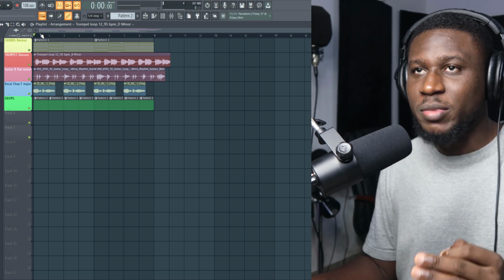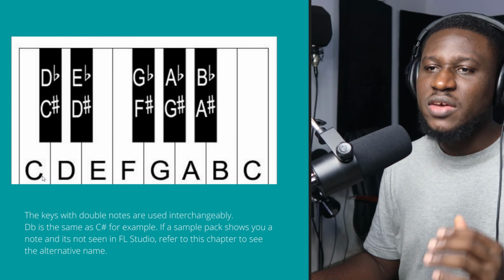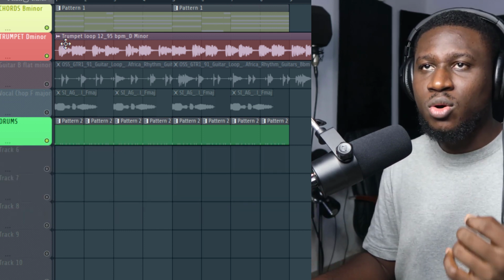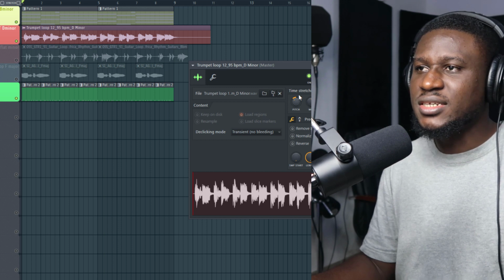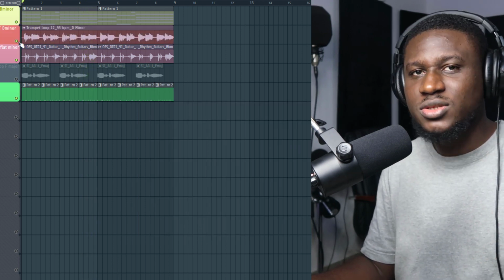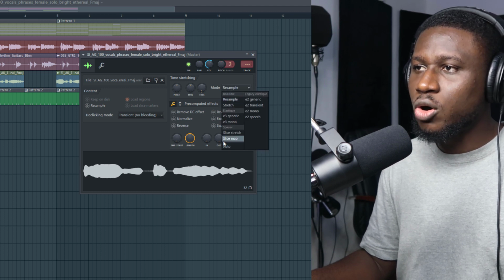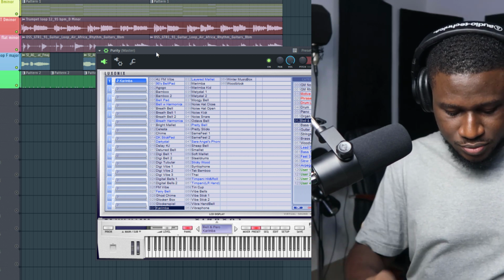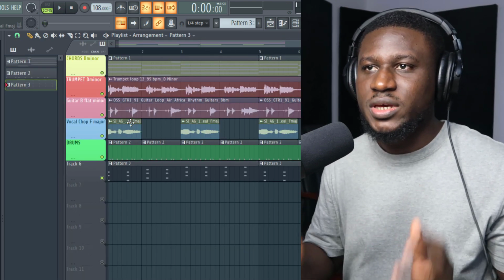How to use Melody Loops in Fl studio 20 like a pro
Learn how to use melody loops in Fl studio 20 like a pro.
You will learn essential music theories that are easy to understand and use in your own productions.